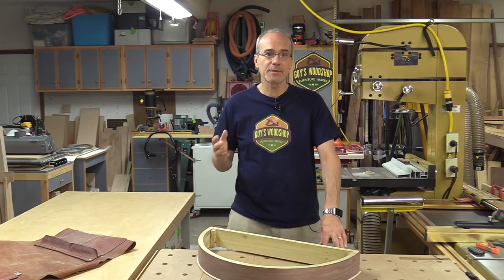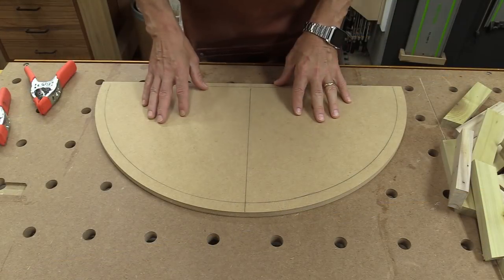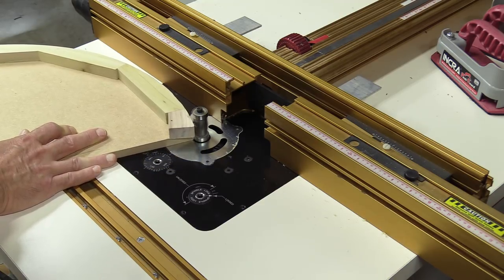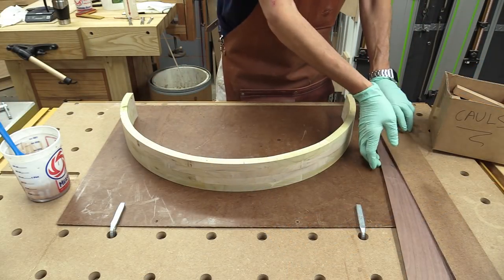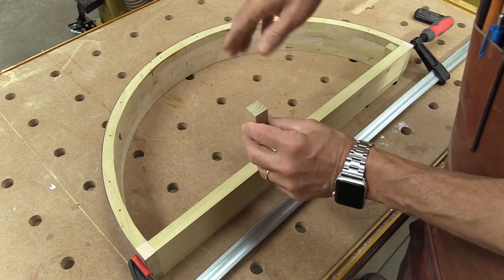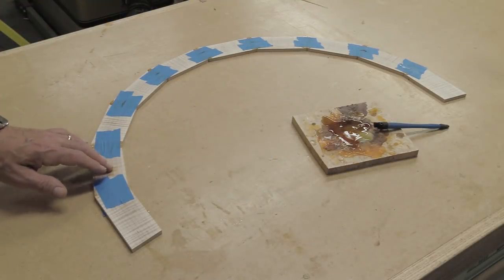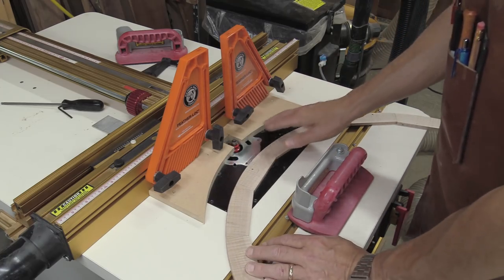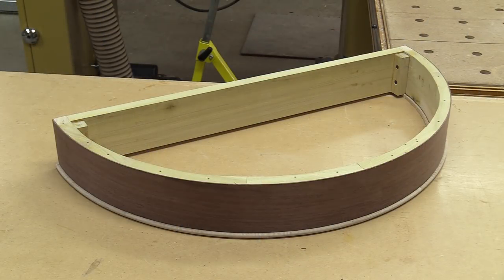Floating Demilune Table - Bricked and Veneered Apron Pt 1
In the first video of this series, I go through the steps to make a curved apron using a bicked/bricking method. Then I resaw some walnut for a veneered front. After I glue the veneer on, I make a segmented ring out of tiger maple that will be the molding for the bottom.